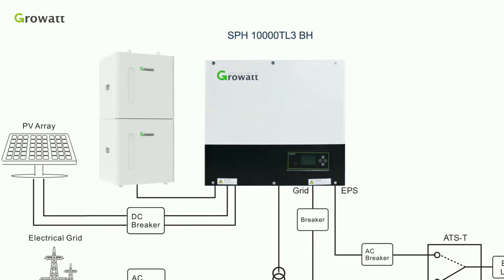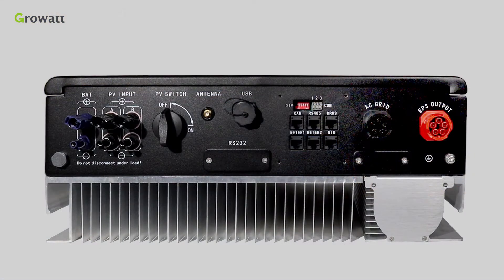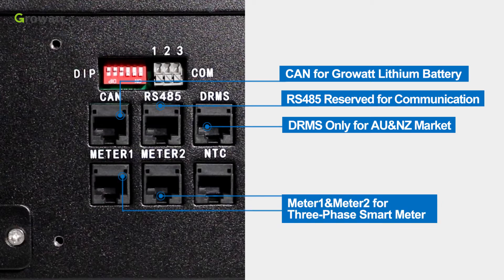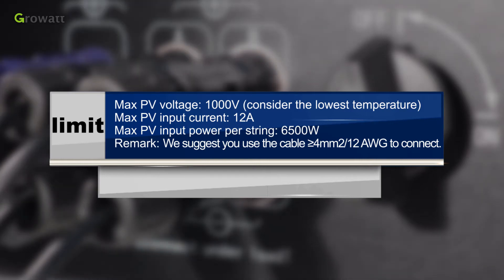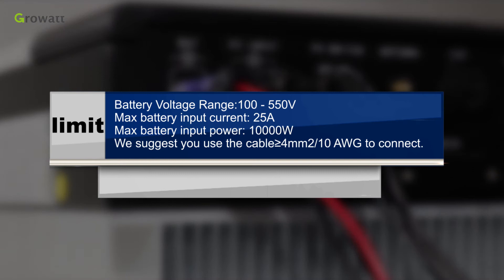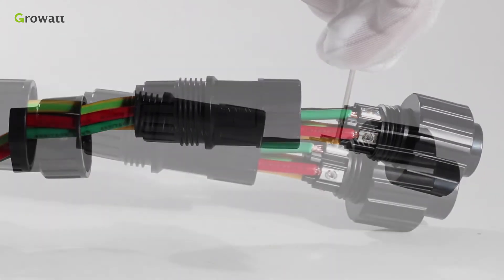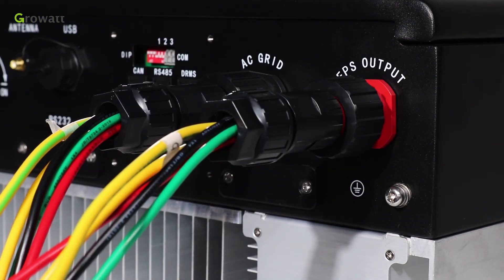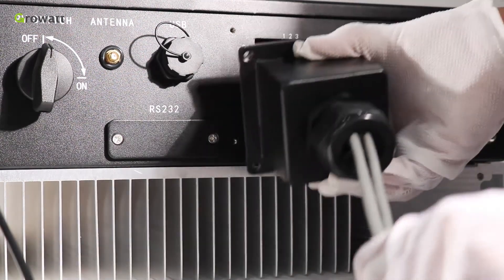SPH 4000~10000TL3 BH Installation introduction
The installation introduction of SPH 4000~10000TL3 BH